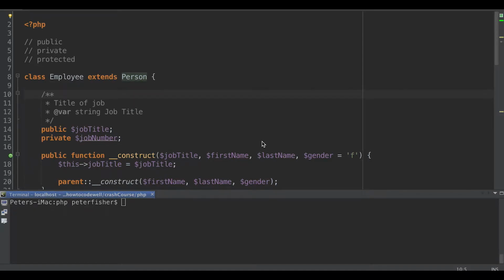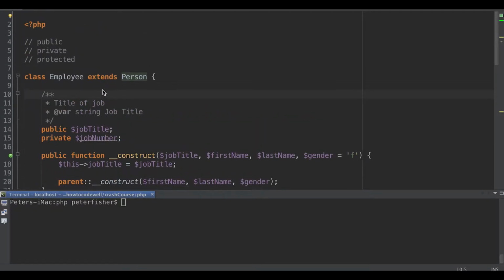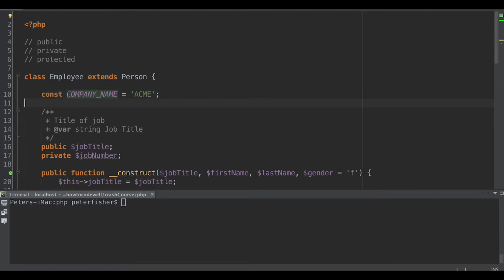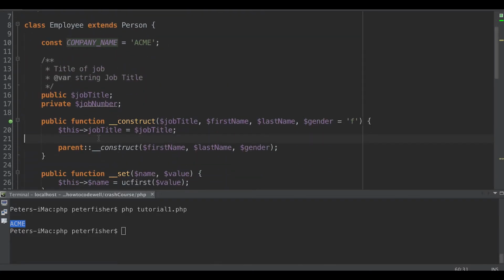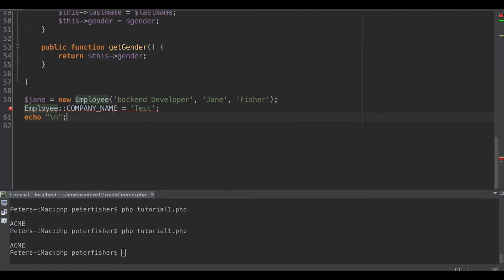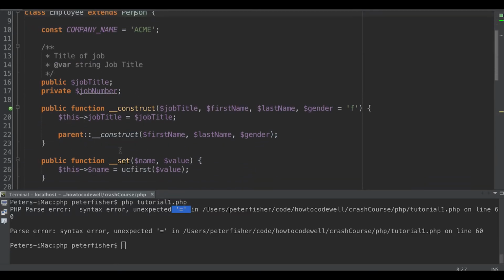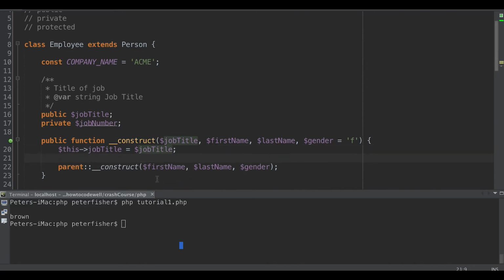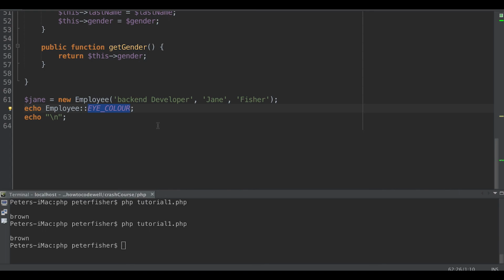PHP Object Oriented Programming (OOP) For Beginners Lesson 5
In the 5th part of the PHP OOP (Object Oriented Programming) course I demonstrate how to use class constants.

FOLLOW ME

MY TALKS

VIDEO SETUP